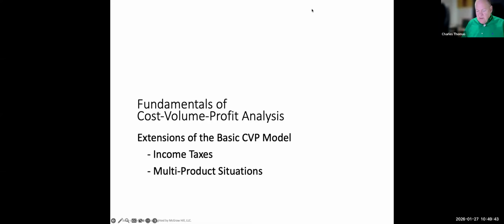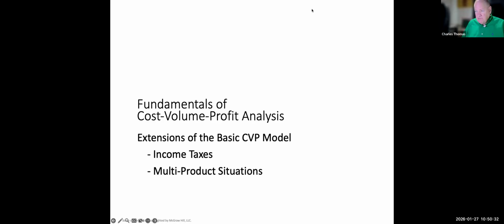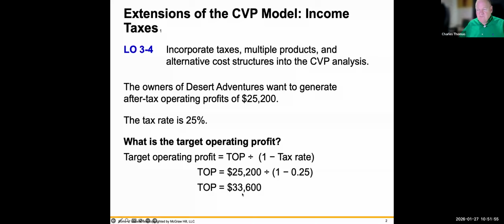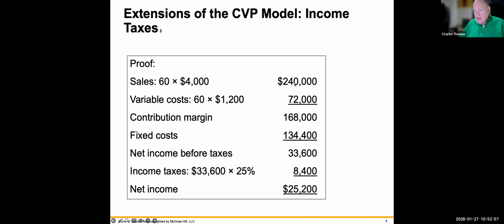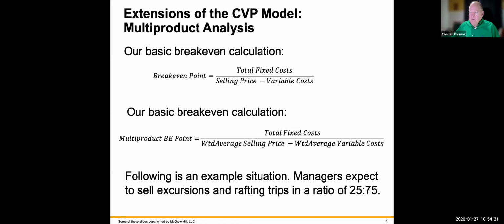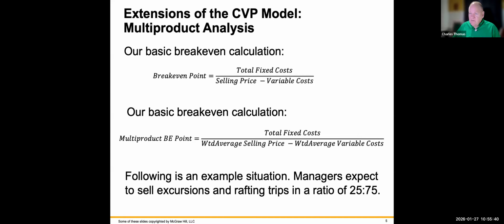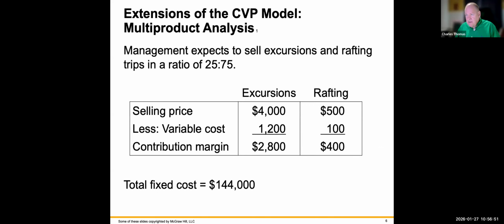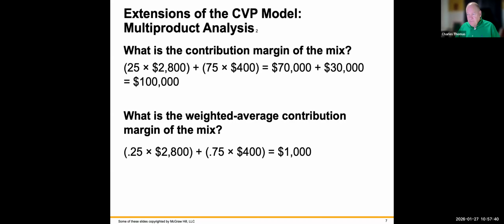Extensions of Basic Cost-Volume-Profit (CVP) Analysis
Charles Thomas addresses two extensions of basic cost-volume-profit (CVP) analysis: handling income taxes and multiproduct situations.

CharlesRThomasJr_PhD_CPA